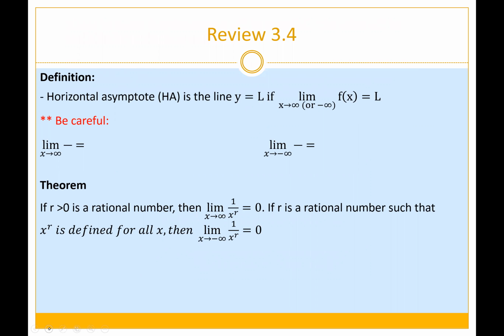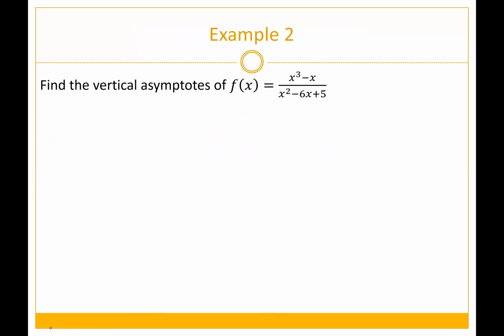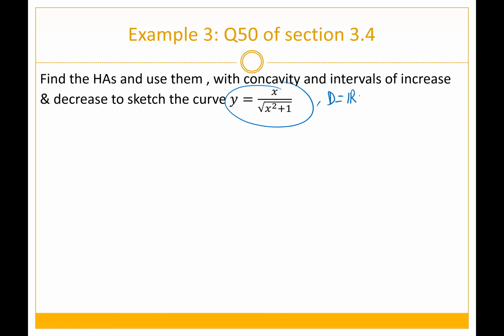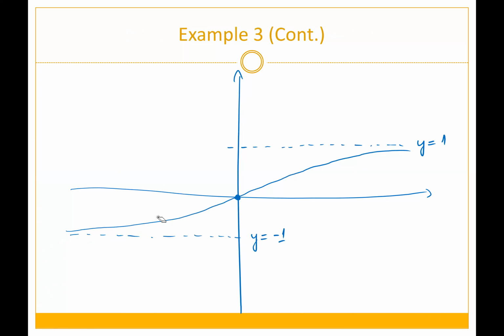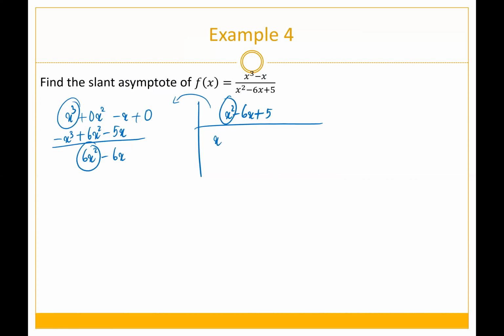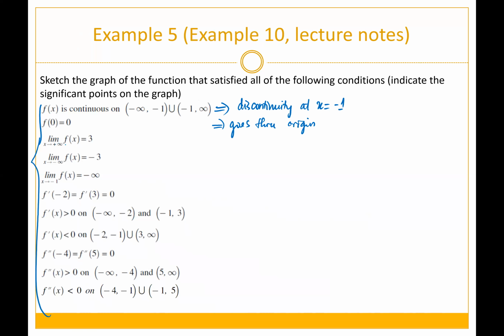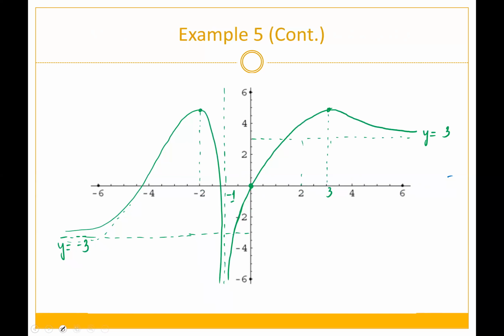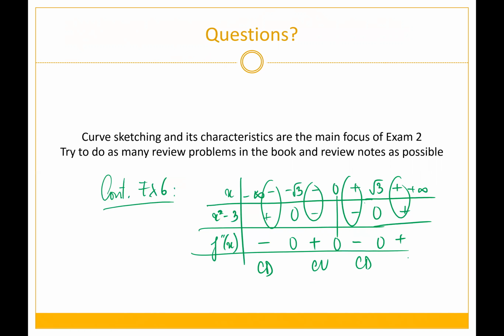MATH 140 Week 7 GSG